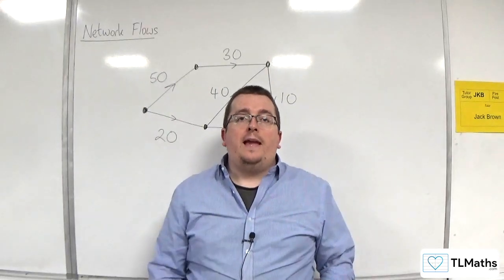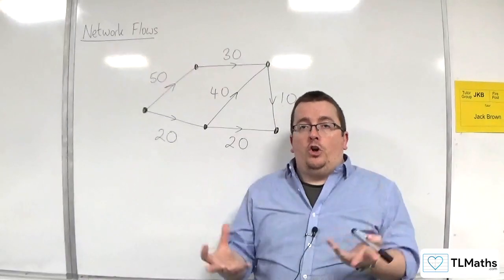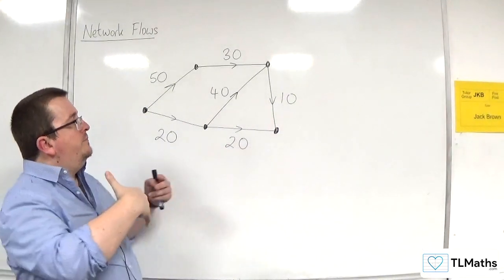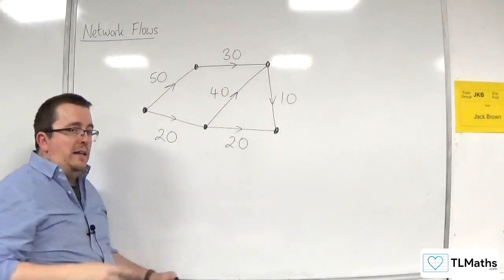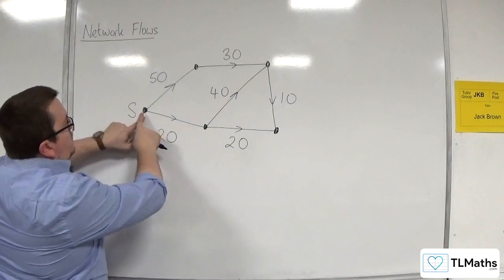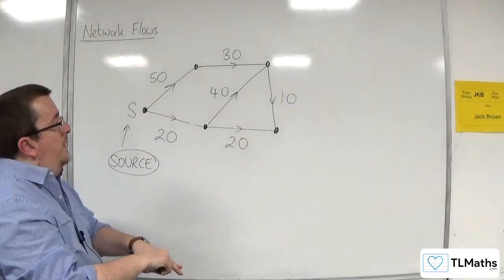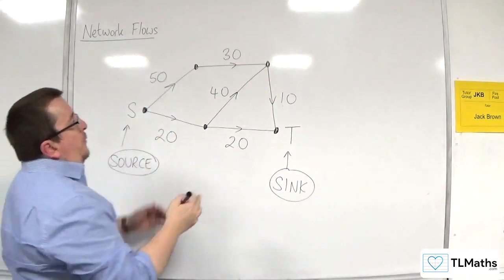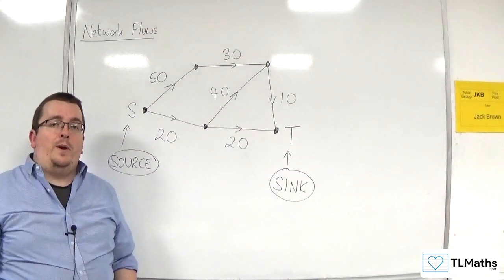OCR MEI MwA H: Network Flows: 01 Introduction